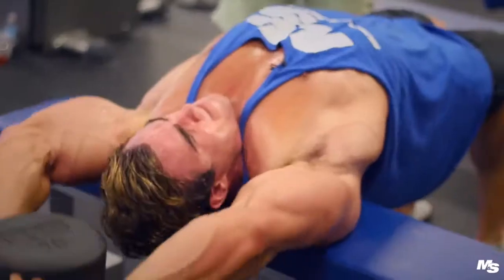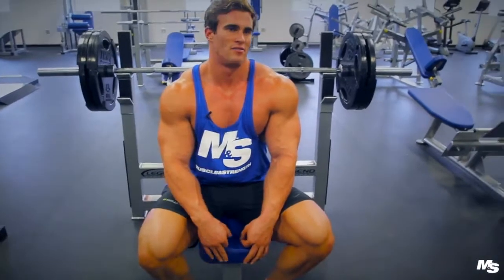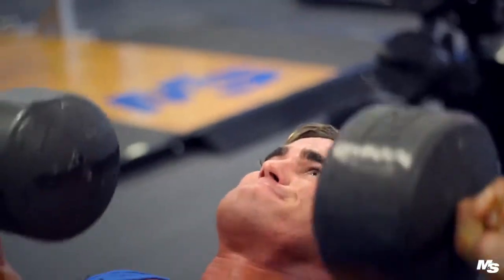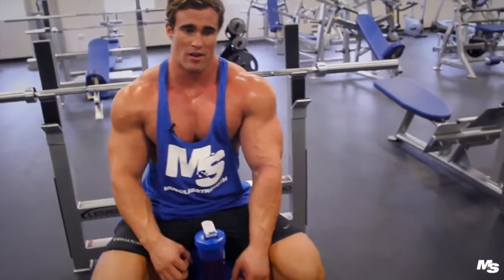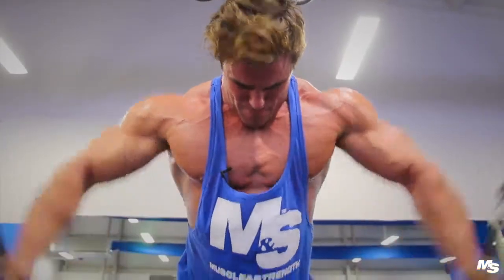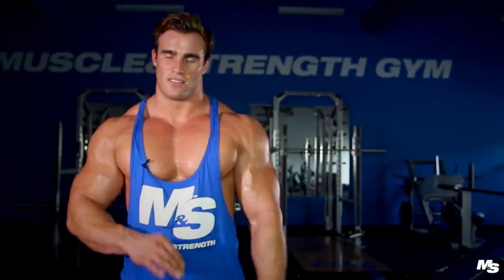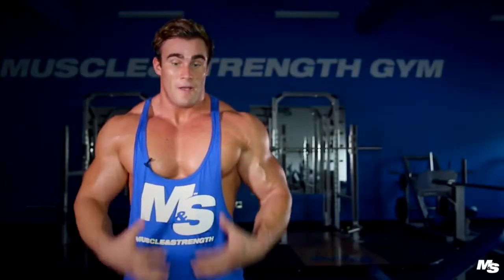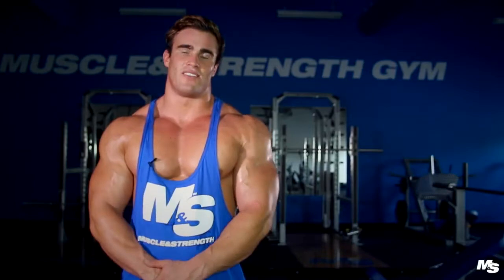Calum Von Moger esmagando Peitoral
Monstro do Bodybuilding Calum Von Moger literalmente esmagando Peitoral, ótimo treino com variações perfeitas de movimentos!